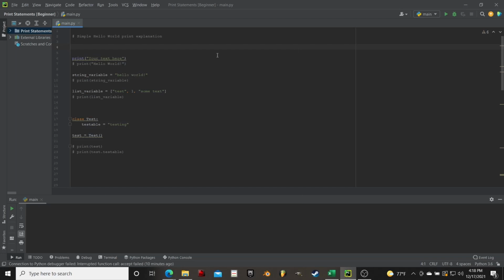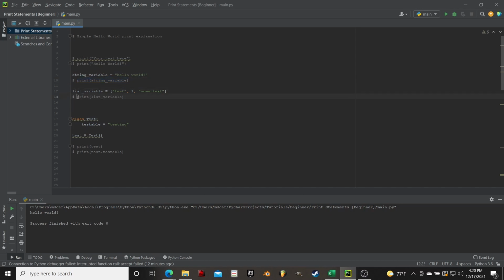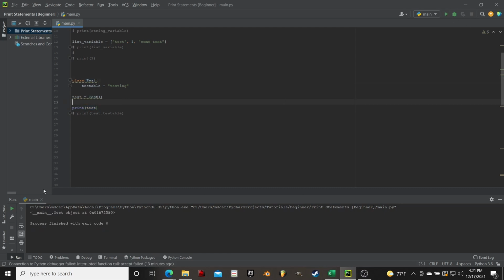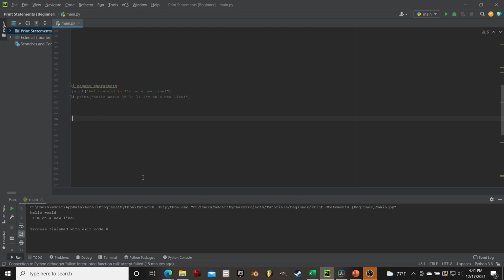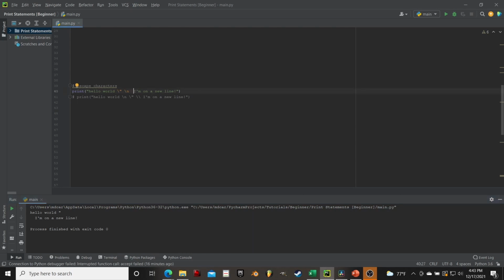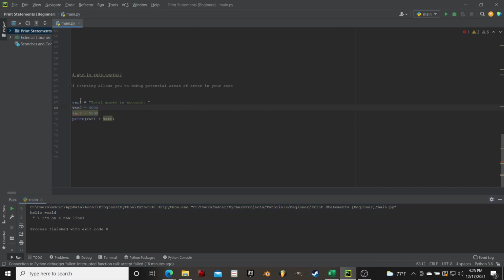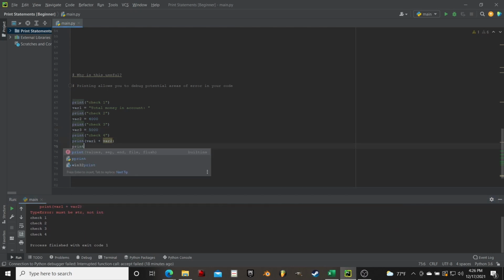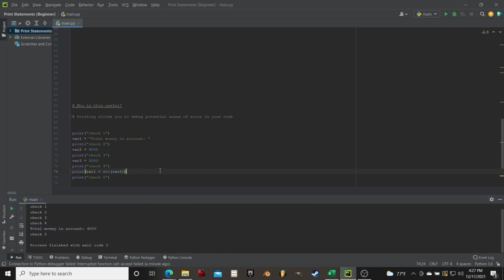Python Beginner - Print Statements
Simple, Bear Basic instruction on how to navigate the complex Python programming language.

In this video, we review the basics of Python print statements and how they are used to display data to the console or aid in debugging.